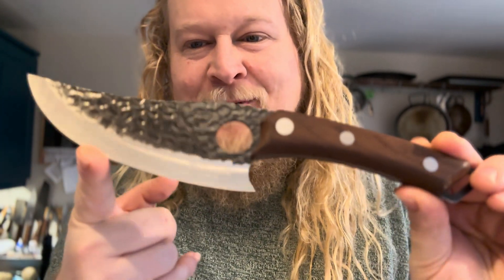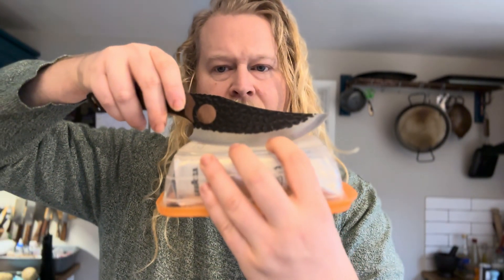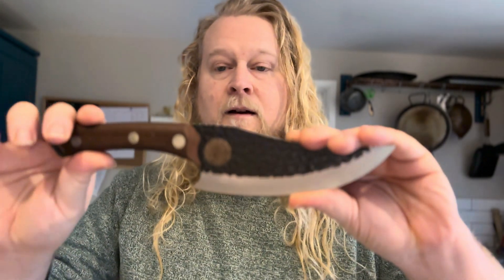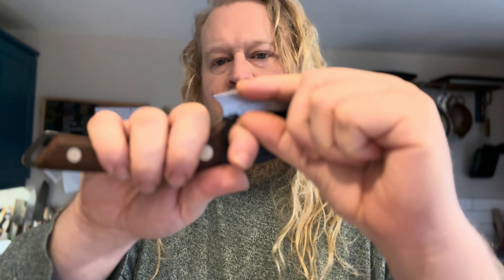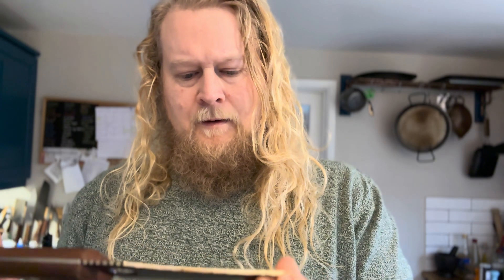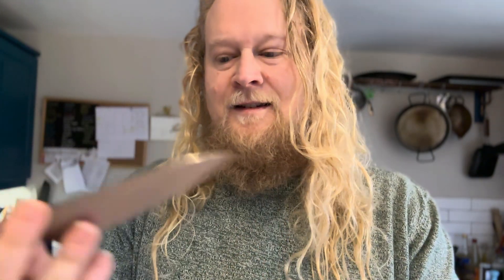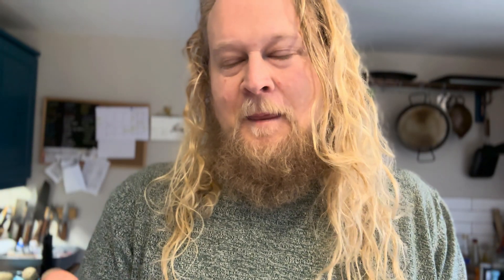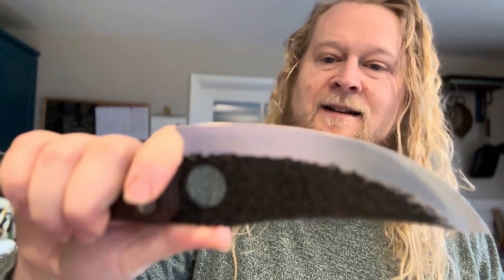Are Huusk Knives a Scam? Conclusive evidence!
In this episode I test the HRC of the infamous Huusk Japan.

I’m pretty certain that the results were so poor that I was using the wrong scale to measure hardness. I’ve given it the benefit of the doubt in this video and gone with the result of 29.5 HRC. Because in all honesty that is so poor that the argument is over and done with in my eyes. I believe in reality that the results were so bad that the the HRC scale was unable to read the hardness.

Don’t buy this scam knife. There are plenty of UK brands using Sheffield steel, making reasonable quality cheap knives. Like the brand I’ve shown in the video.

Or even better, buy a high quality custom made knife from a small independent maker like me!